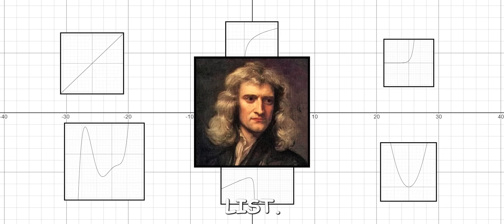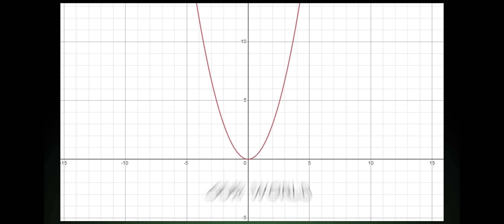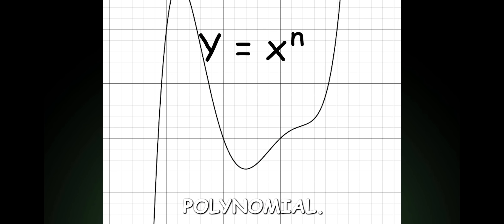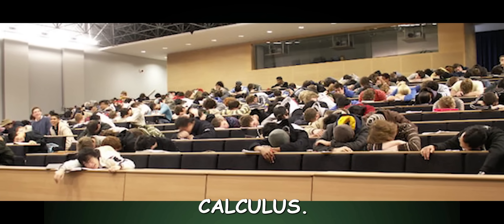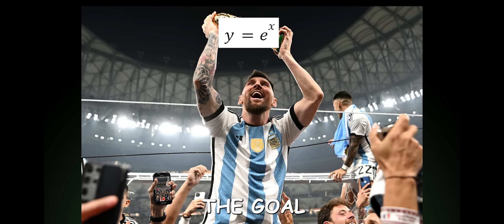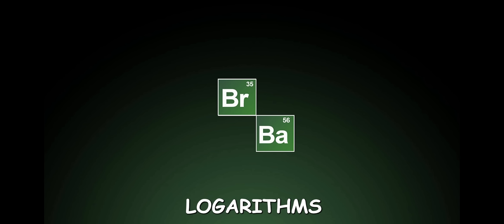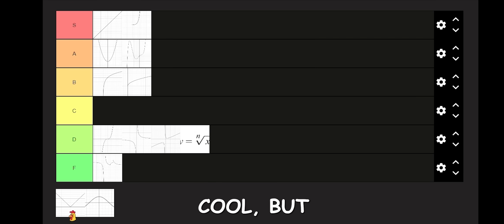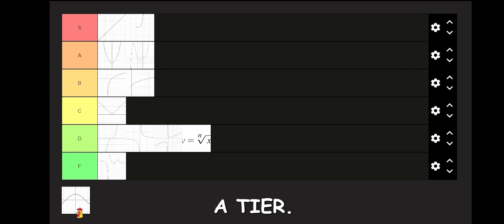Math Functions Tier List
Common math functions tier list
These are the ones most people use and are not the dumb math major functions.